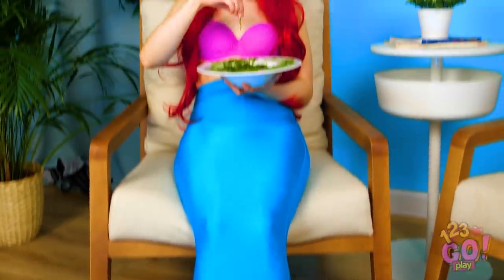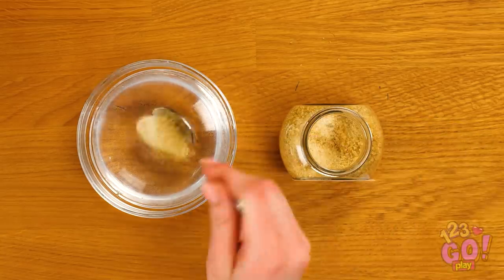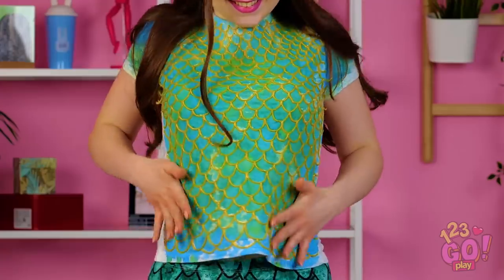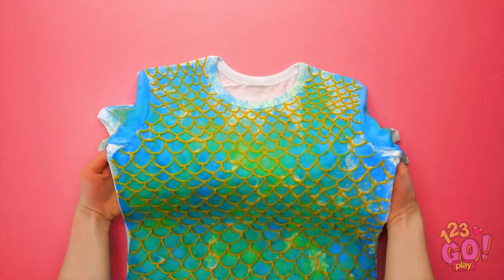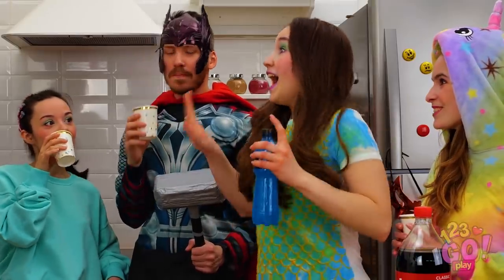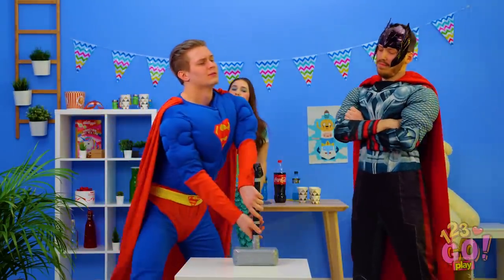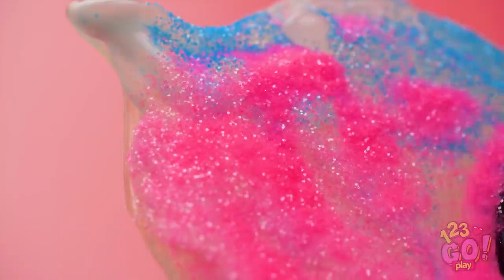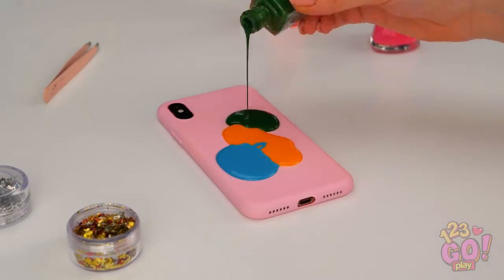NICE AND BEAUTIFUL DIY FOR MERMAID || The Best Rainbow Crafts by 123 GO! Play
Ever wonder what it would be like to be a mermaid? Fins, flowing hair and a craving for seaweed to match?

Do you love mermaids as much as we do? Play’s YouTube page for more awesome hacks and crafts like these!

The following video might feature activity performed by our actors within controlled environment - please use judgment, care, and precaution if you plan to replicate. ▶️ TheSoul Music: